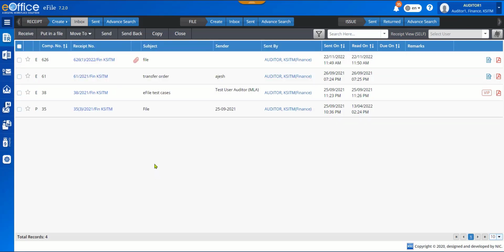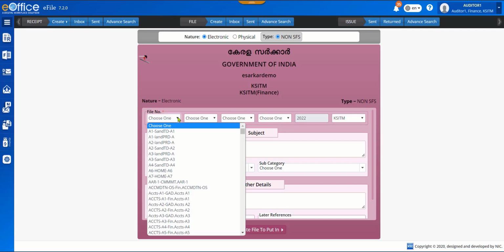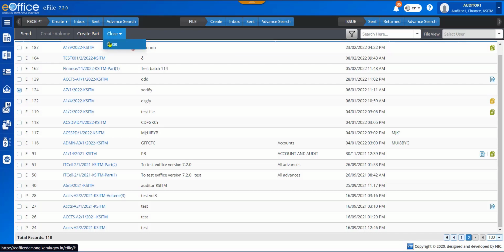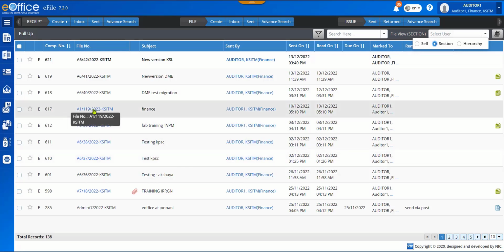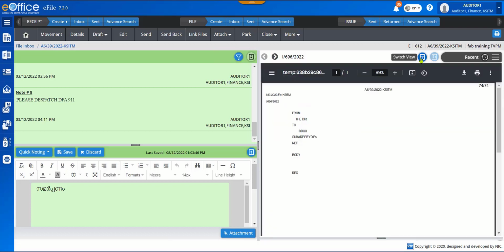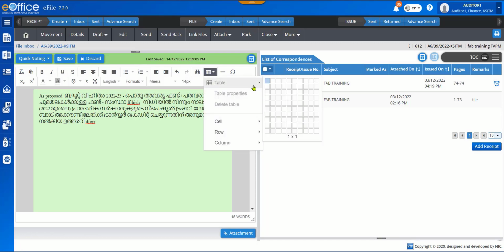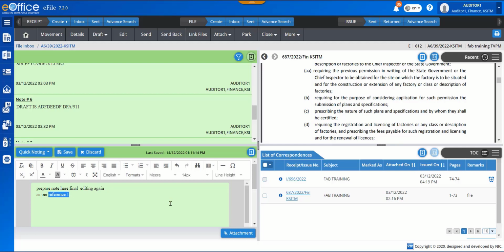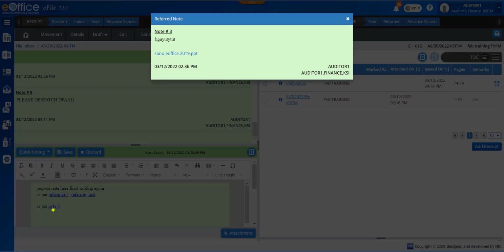eOffice eFile Episode 6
File Creation, Noting, Correspondences

Chapters:
0:00 Introduction
1:00 Put receipt in a file
2:14 Create a new file
5:34 View created files
6:46 File inbox & actions
7:22 Create/ move to folders
8:18 Filter & Search view
8:58 View Self/Section/Hierarchy files
9:30 Pull up files from other seats
10:14 Open a file to view inner pages
10:46 List of Correspondence
12:05 Switch View
12:44 Actions on correspondences
13:21 Write Green notes
14:10 Quick Noting
15:17 Attach references with notes
16:10 Yellow Notes
17:40 Refer correspondence pages in notes
19:58 Refer paragraph from previous notes